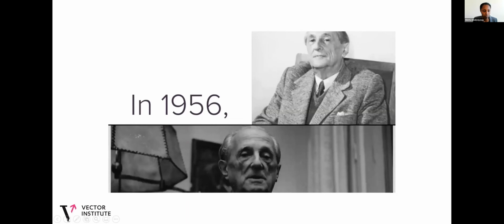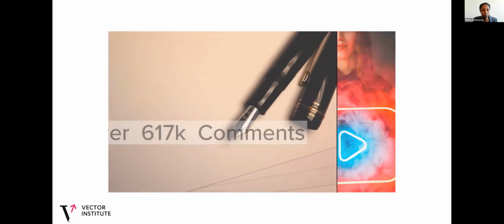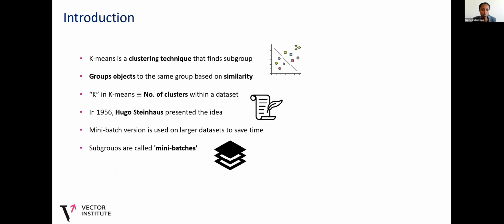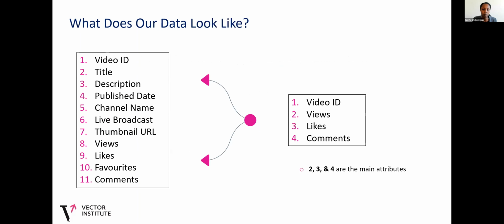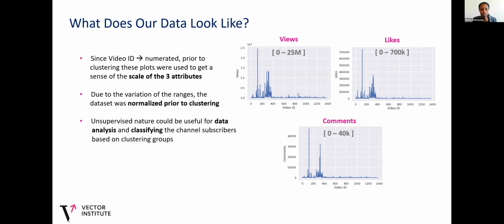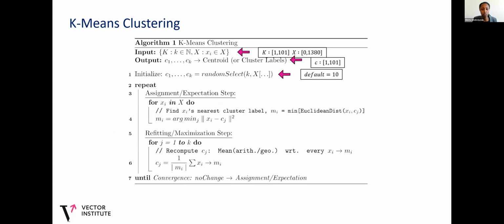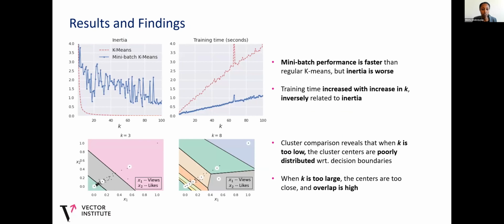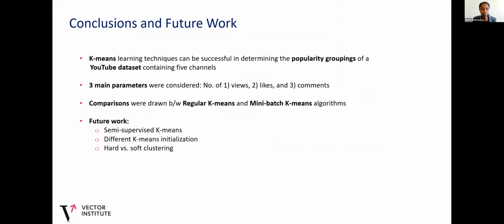Wintta Ghebreiyesus: Optimization of K-Means Algorithms for YouTube’s Top 5 Data Science Channels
Wintta’s capstone presentation examines how unsupervised K-means learning techniques can be used to determine the popularity groupings of a YouTube dataset containing the top 5 data science channels. The increasing influence of social media demands more effective ways to assess user engagement for tailoring content to target audiences and growing online communities. The goal is to group similar channels together into clusters using both the classic K-means algorithm, as well as the mini-batch K-means for comparison. The criteria are to minimize the overlap between adjacent subgroups, to save training time, and to find the optimal number of clusters for the dataset. The results show that a combination of the aforementioned factors contribute to selecting the optimal clustering for the channels.